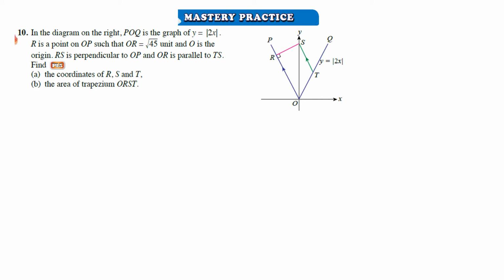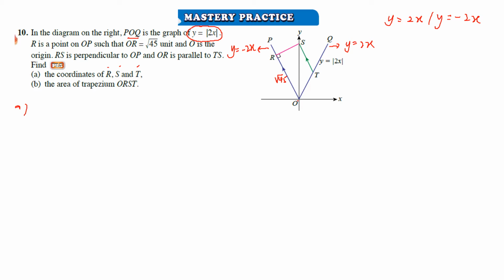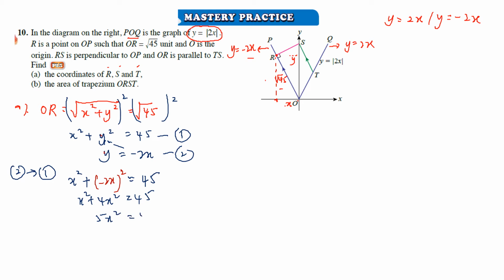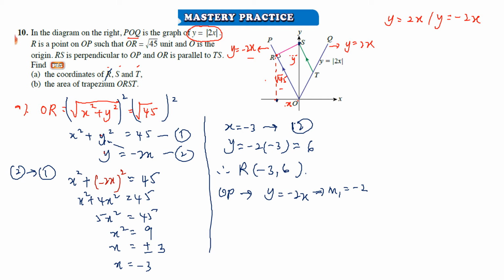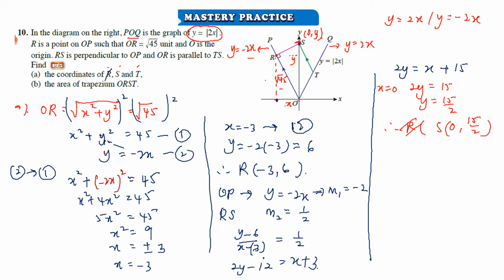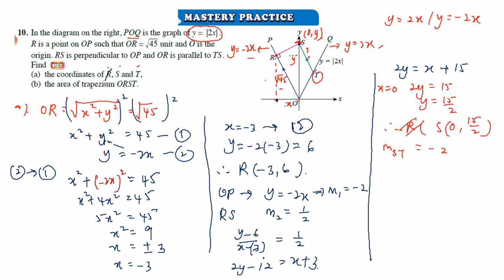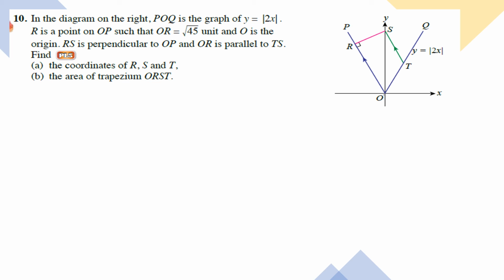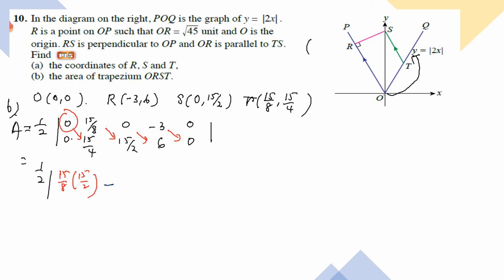COORDINATE GEOMETRY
Q10 MP CHAP7